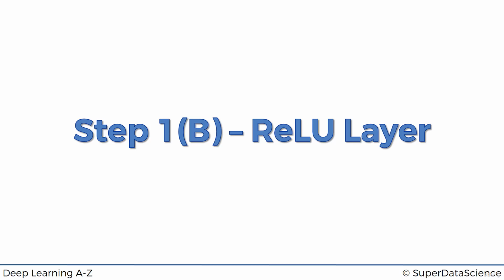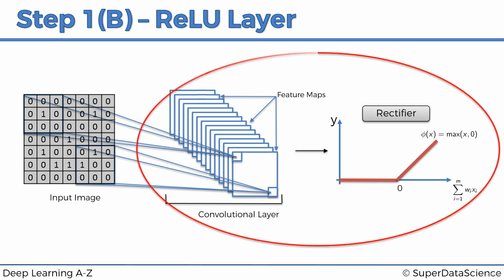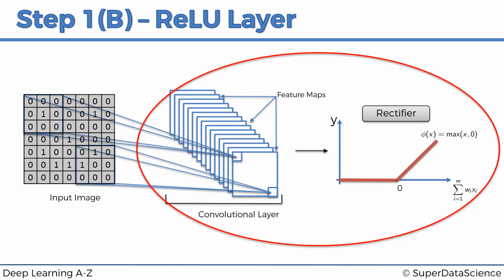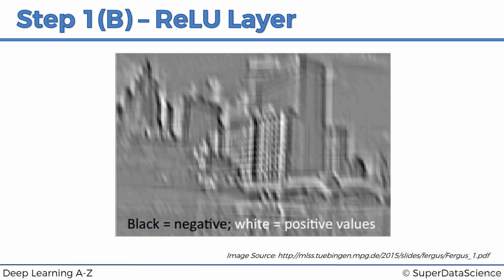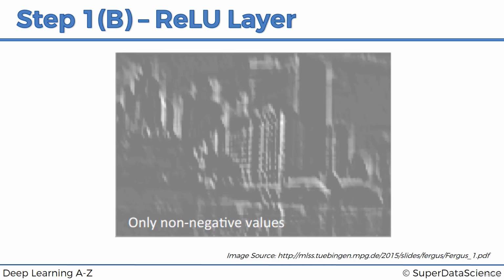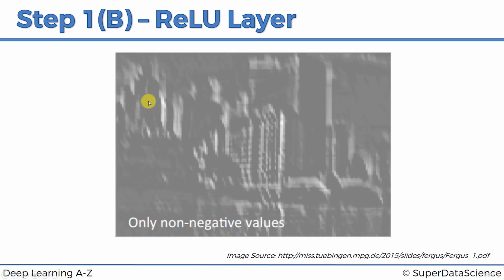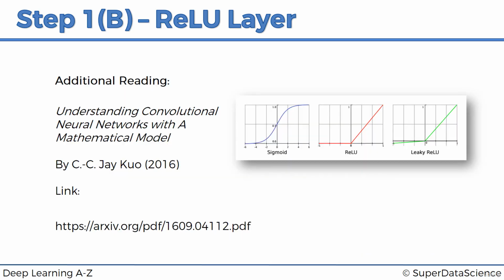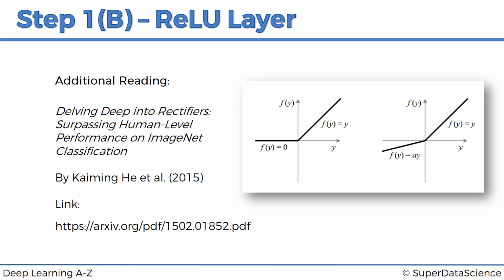ARTIFICIAL INTELLIGENCE BEGINNER COURSE: RELU LAYER